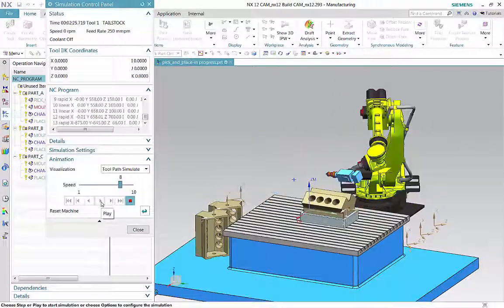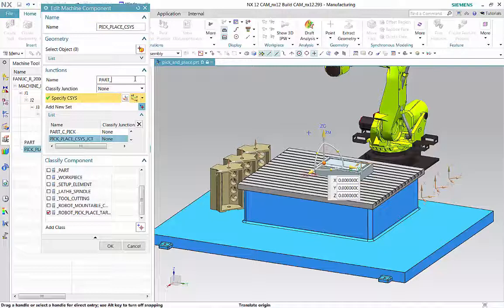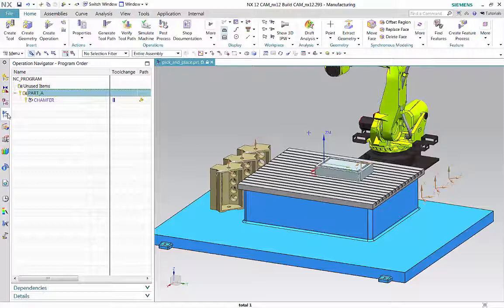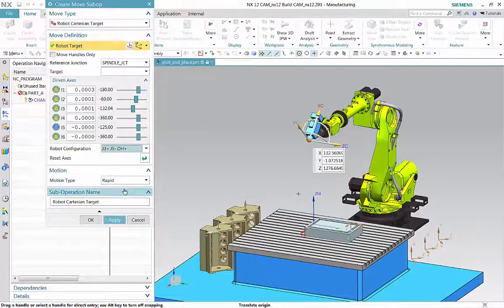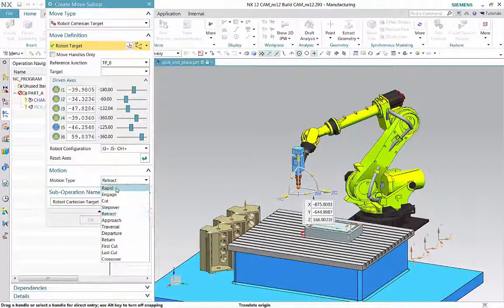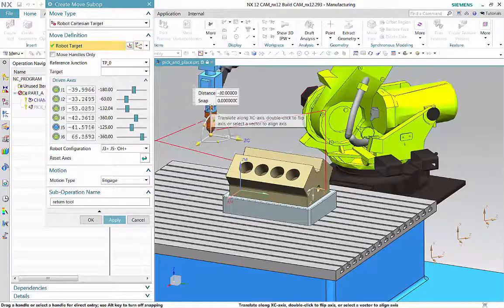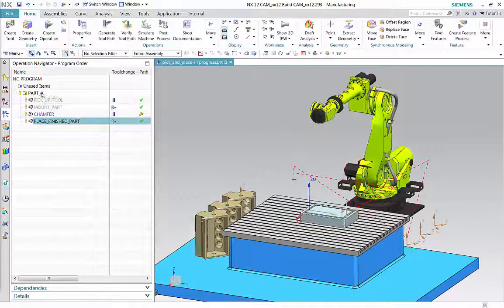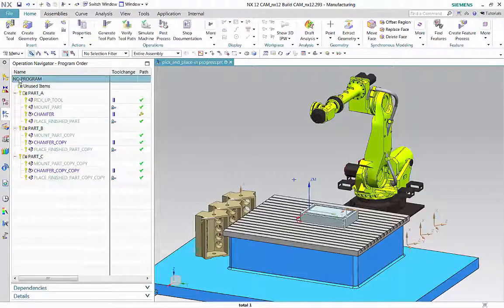NX CAM - Robotic Pick and Place Programming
Learn how you can program robotics within the NX CAM environment.